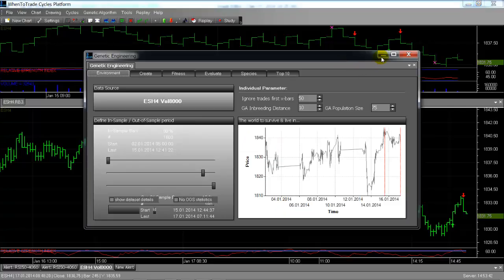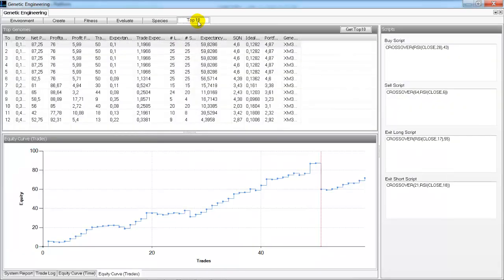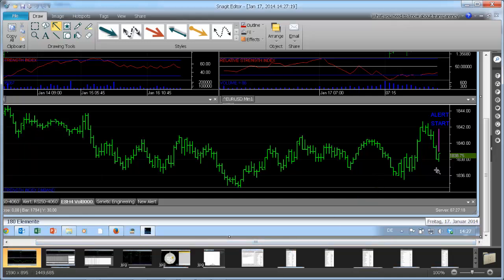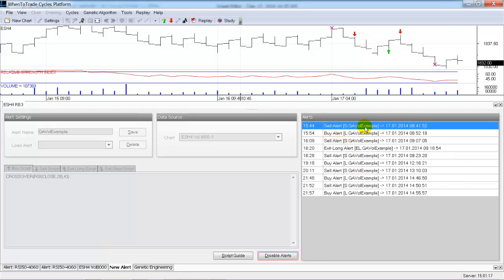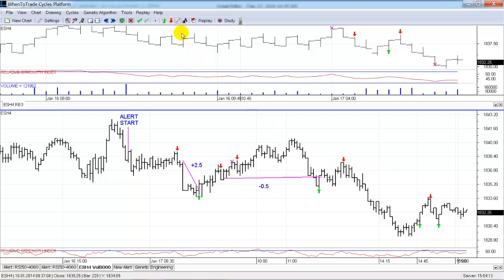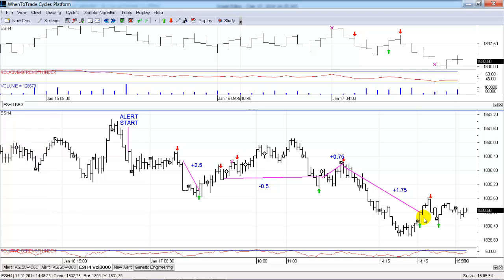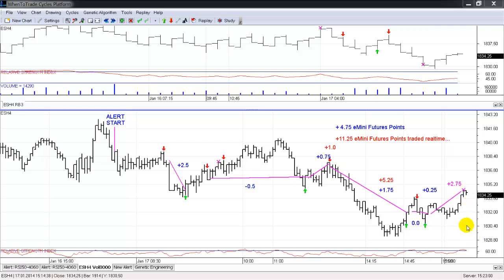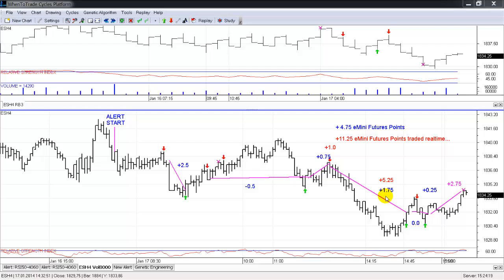Realtime GA Showcase: live intraday trading for the eMini futures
This recording shows how to use a genetic engine to prepare for the trading day before market opens. After setting the GA up, it shows how it worked during the day in realtime. The last two trades came in just during the recoding for the summary. A realtime showcase..